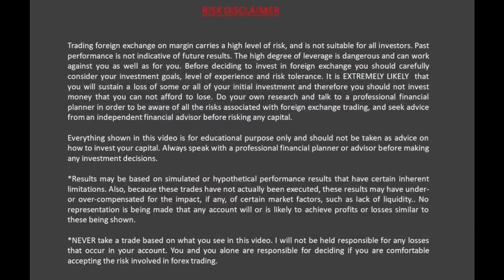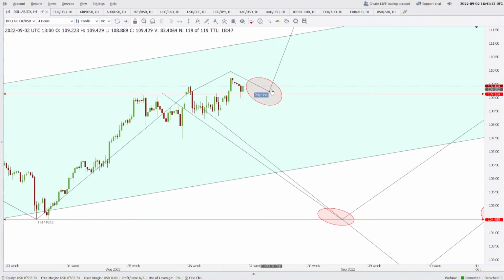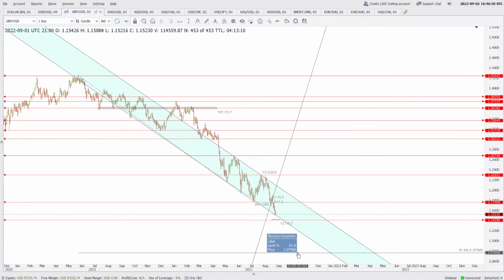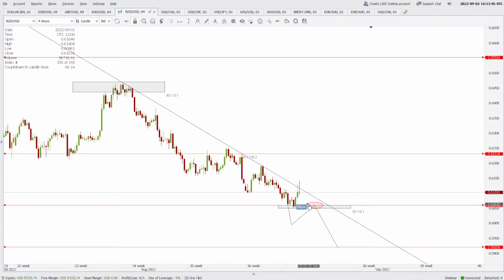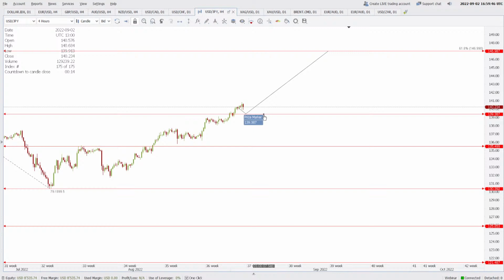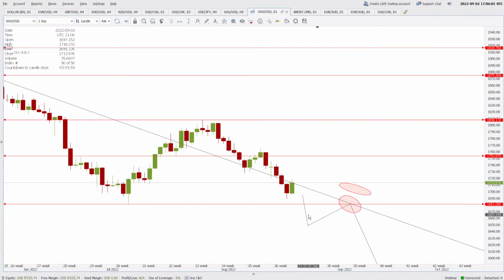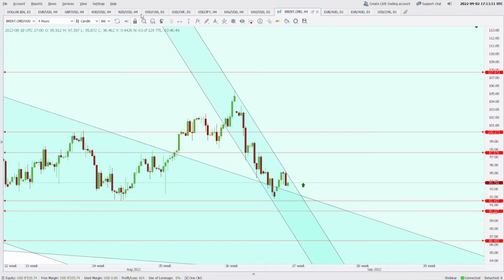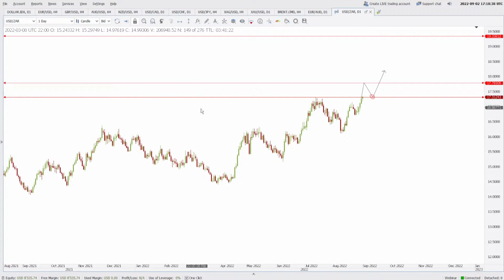Trading with Rakesh 02/09: Keep an Eye on 1.1409 for GBP